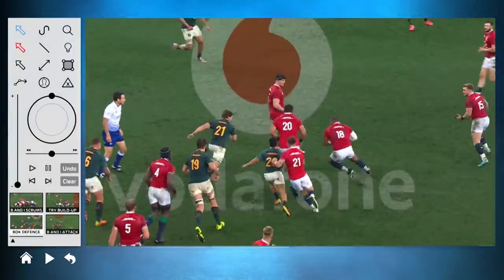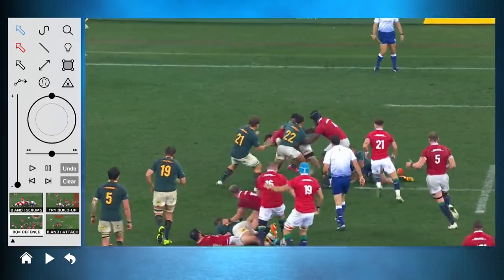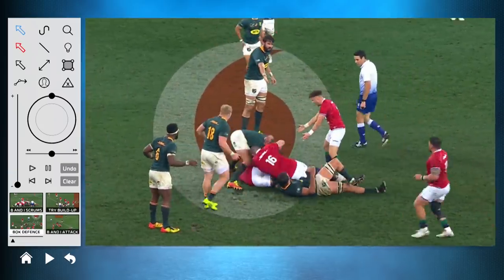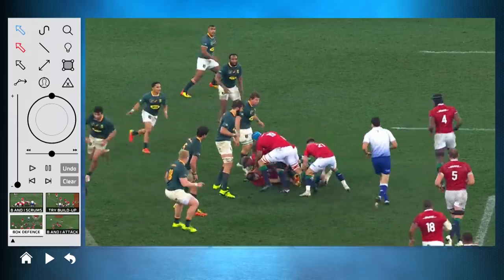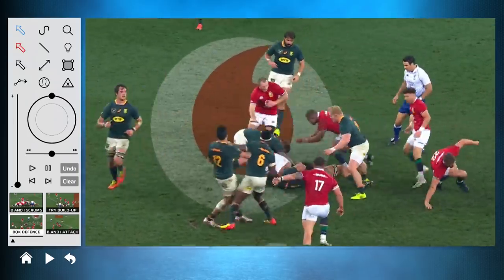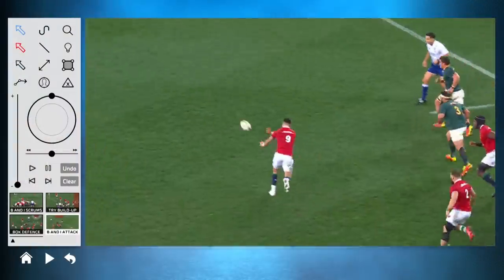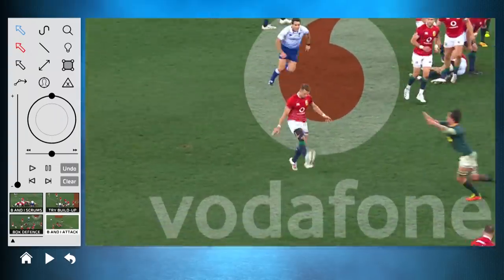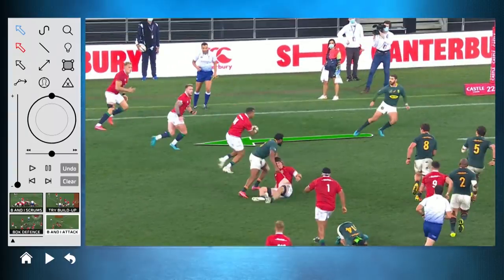MasterPlan | Swys de Bruin, Peter de Villiers & Robbi Kempson on Springbok defence in second test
Swys de Bruin, Peter de Villiers & Robbi Kempson were all impressed with the defensive performance from the Springboks in the second test against the British & Irish Lions.